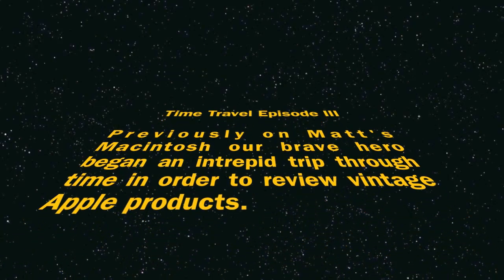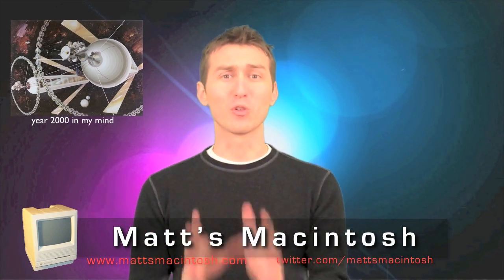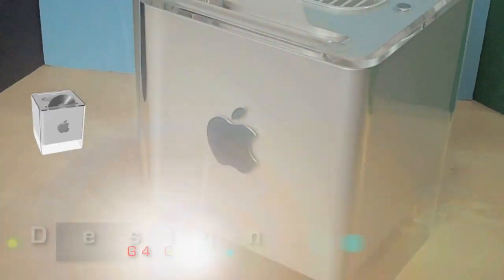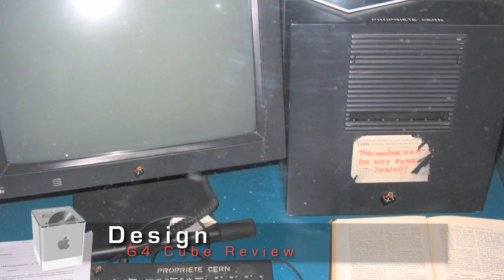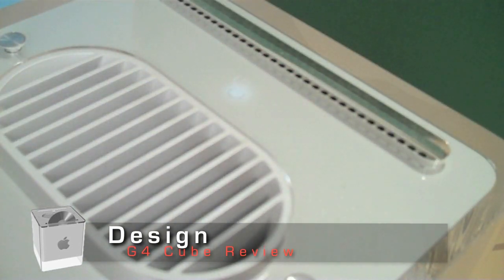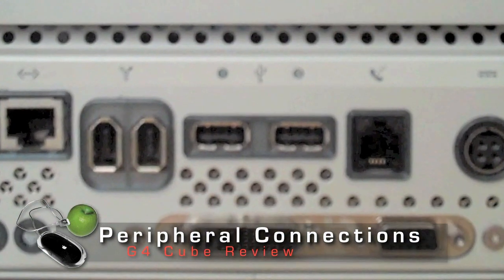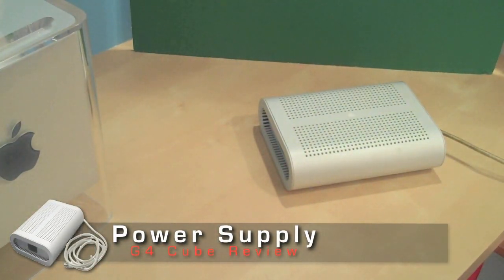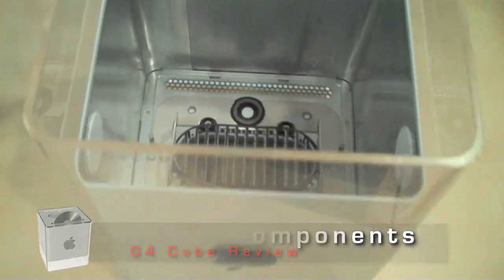G4 Cube Review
Continuing my adventures through time, I find myself in the year 2000 reviewing what has become a cult classic, the G4 Cube.